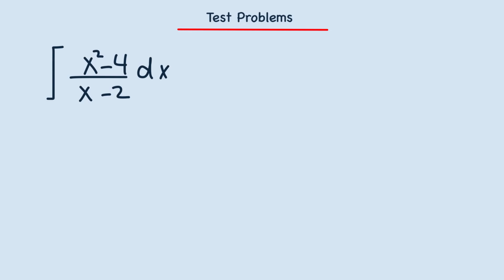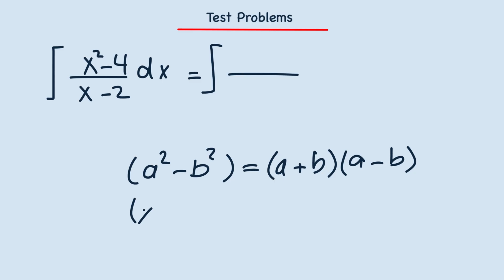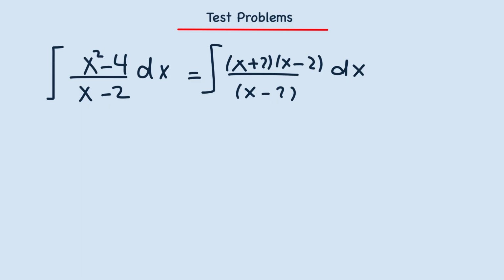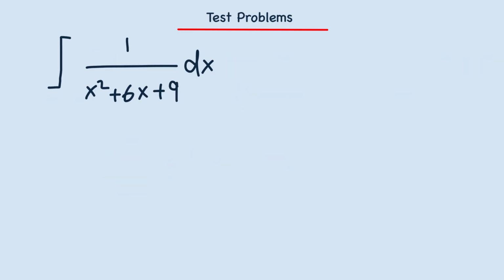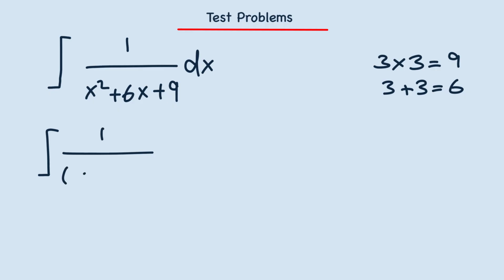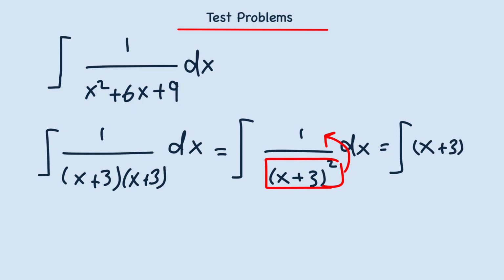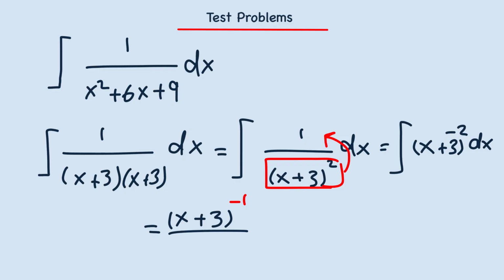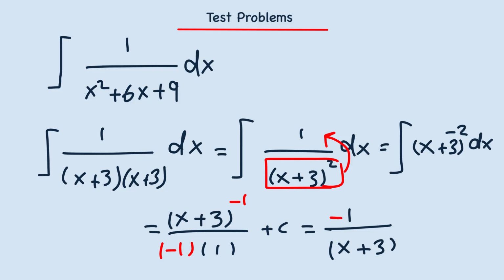Indefinite Integral for Beginners EXTRA EXAMPLES (Part 3) | Calculus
This calculus video tutorial explains how to find the indefinite integral of a function. It explains how to apply basic integration rules and formulas to help you integrate functions.
Indefinite Integral for Beginners (Part 3) | Calculus

Integration, integral, calculus, mathematics